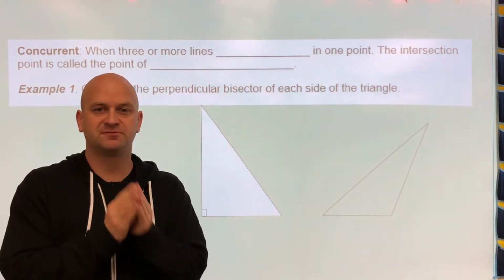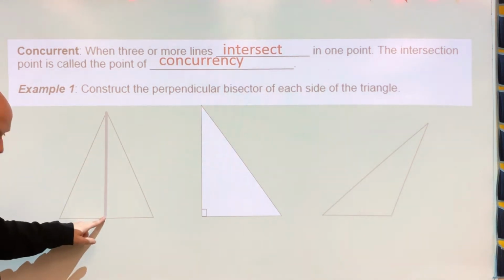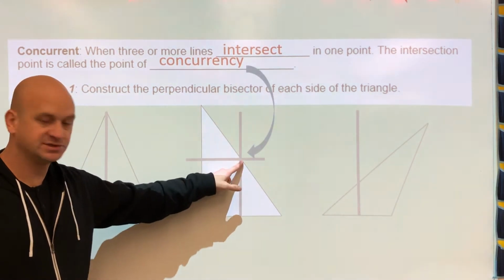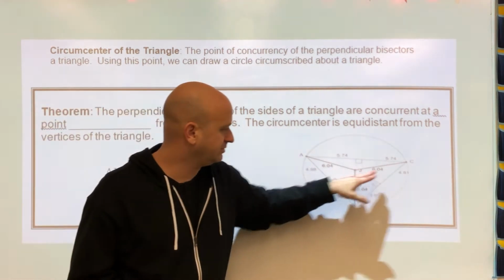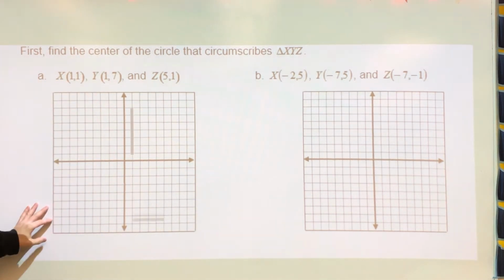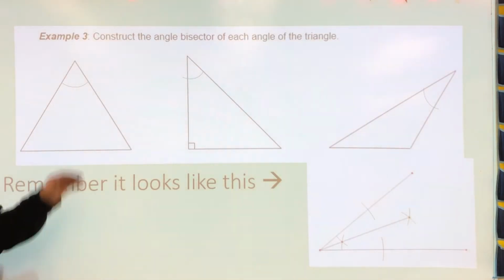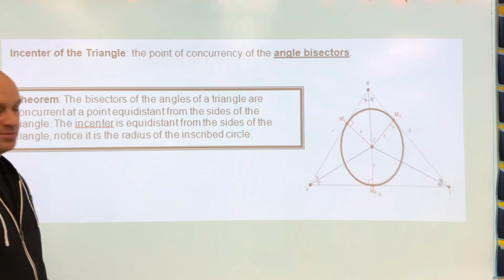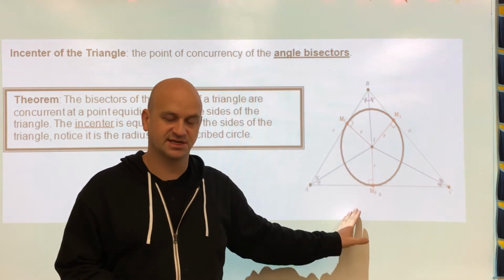Unit 3 Lesson 9- Concurrent Lines: Perp and Angle Bisectors